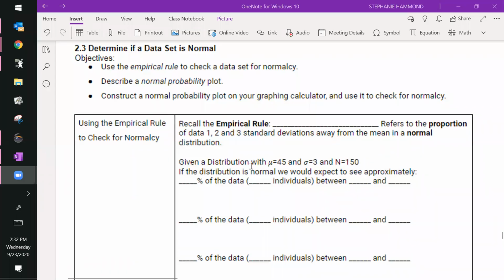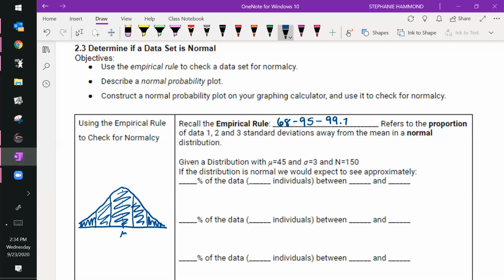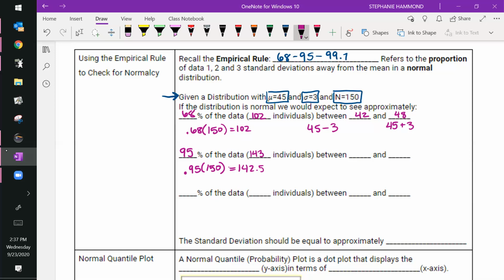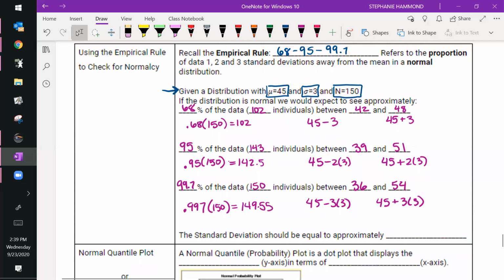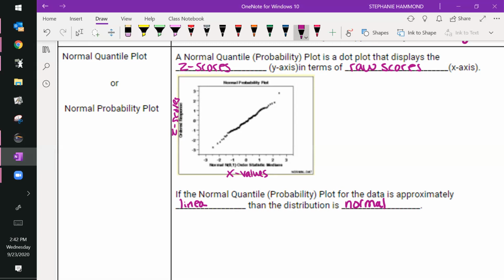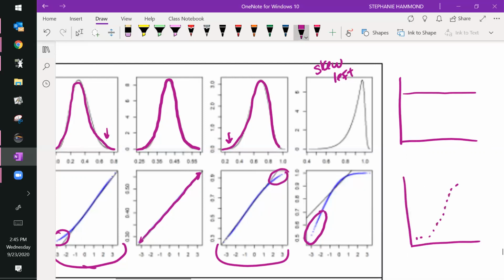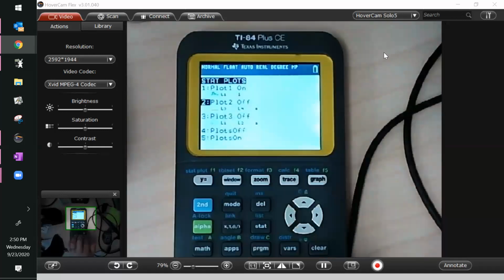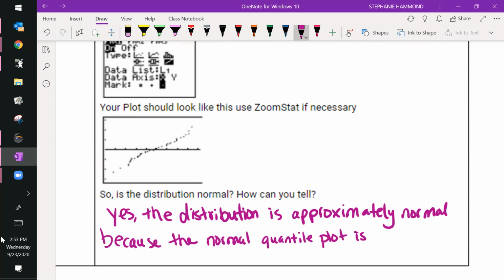2.3 Determine if a Data Set is Normal